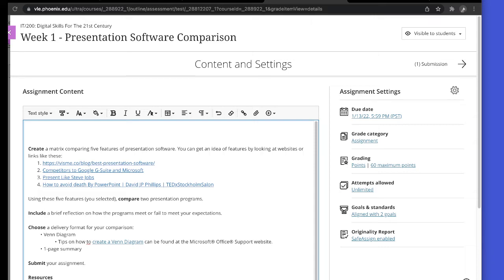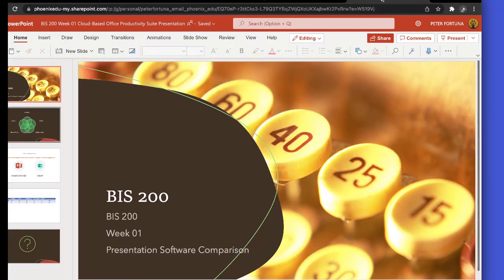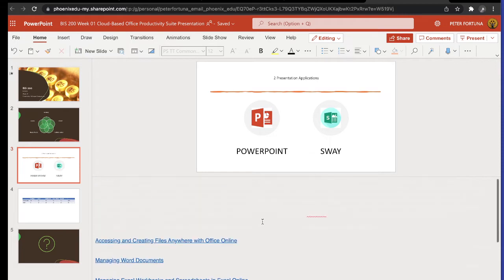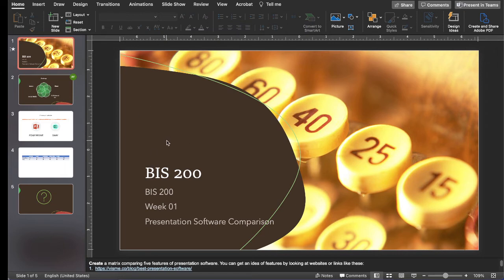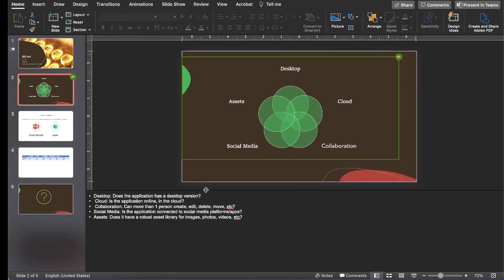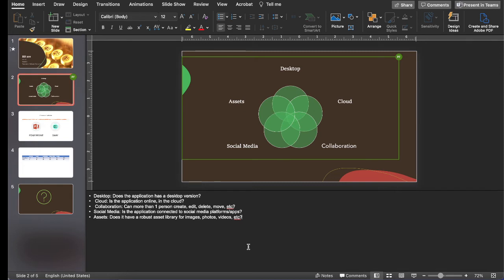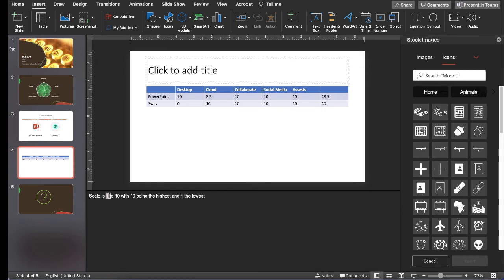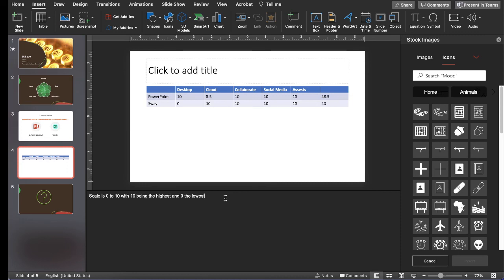UOP IT 200 Compare Presentation Software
Create a matrix comparing five features of presentation software. You can get an idea of features by looking at websites or links like these: